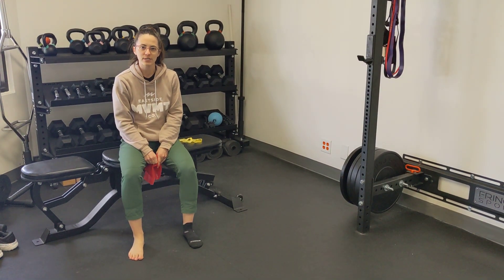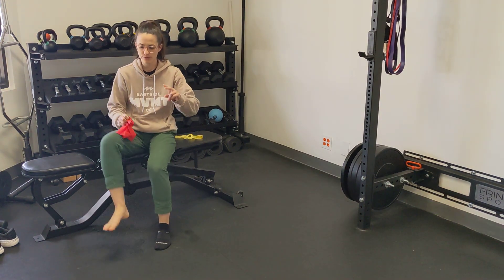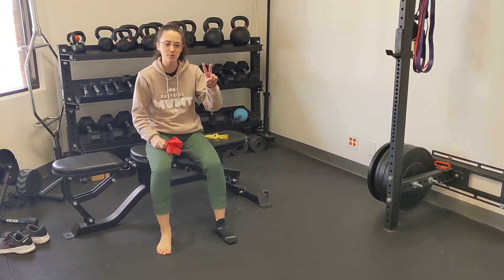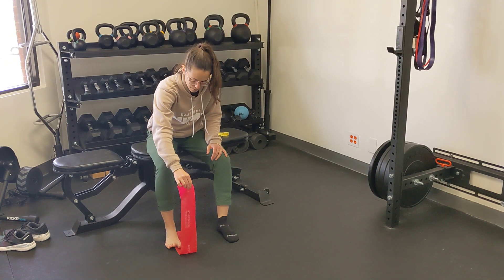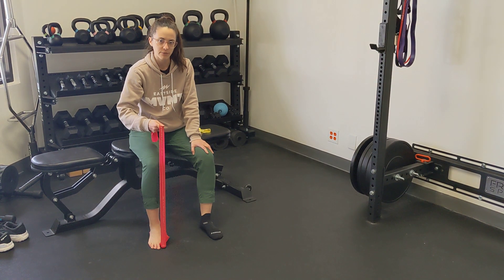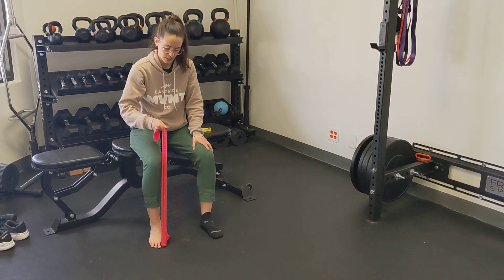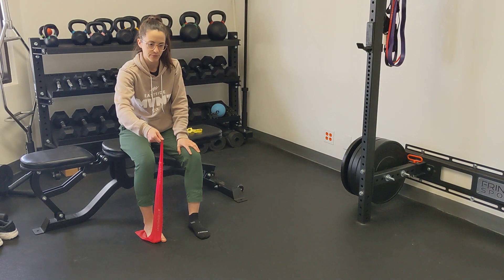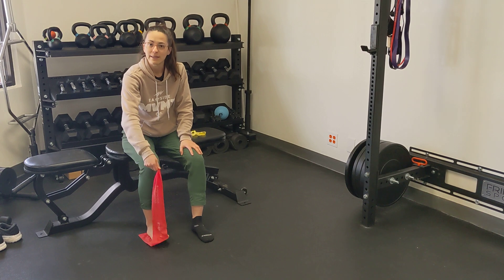Flexor Hallucis Longus and Flexor Digitorum Longus Isometric